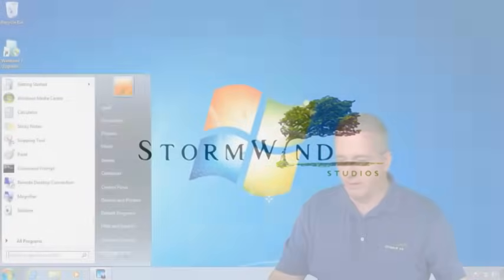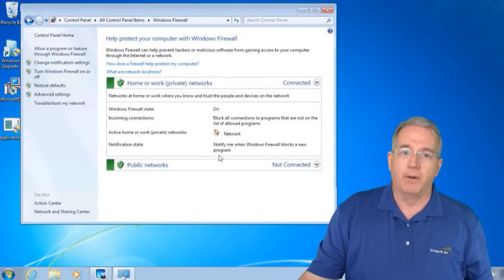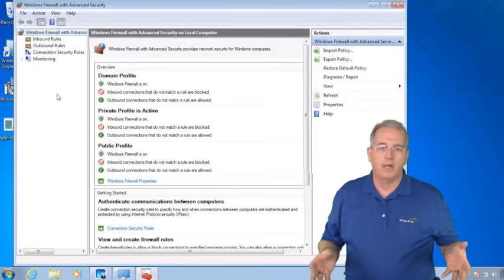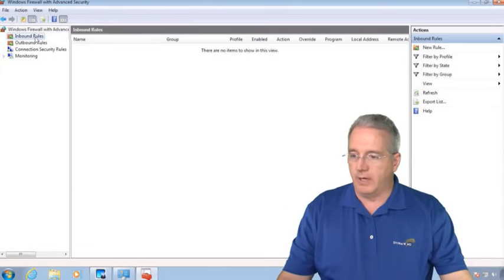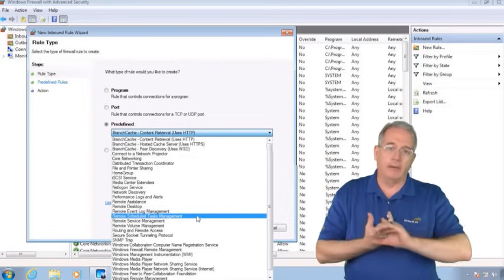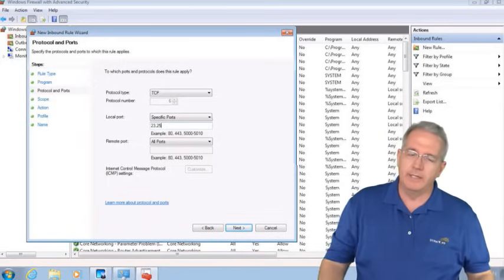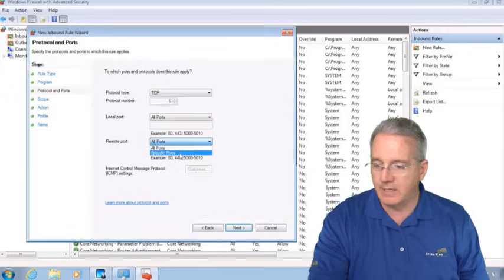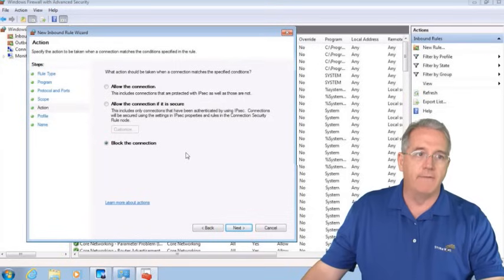Configuring Windows Firewall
Windows Firewall helps keep bad stuff out of your system. In this video, Senior Technical Instructor Doug Bassett show how to properly configure filters

StormWind.com